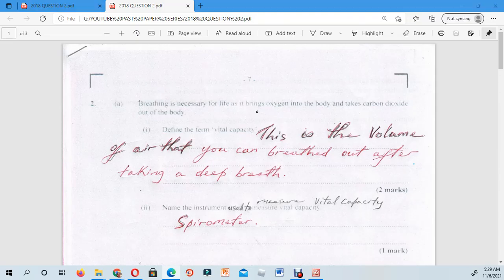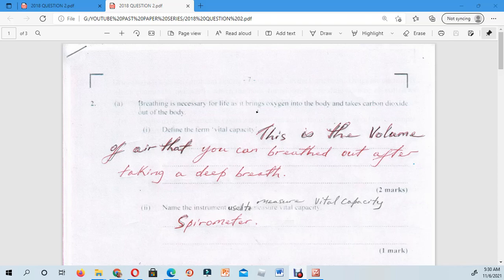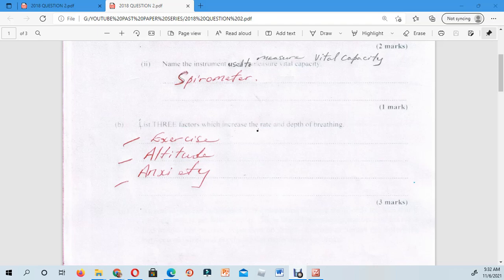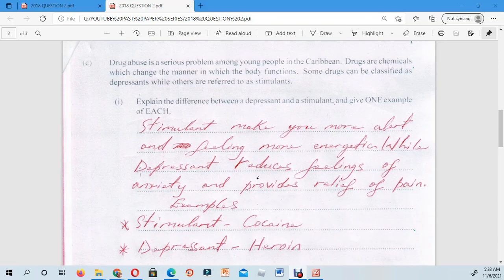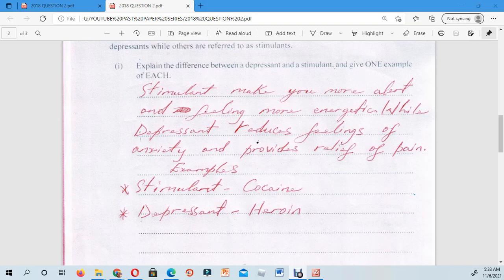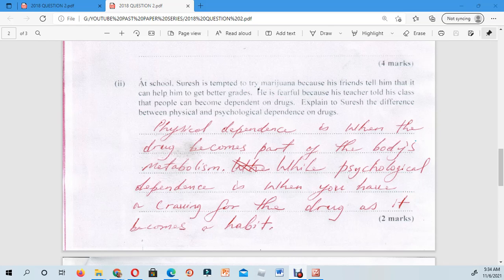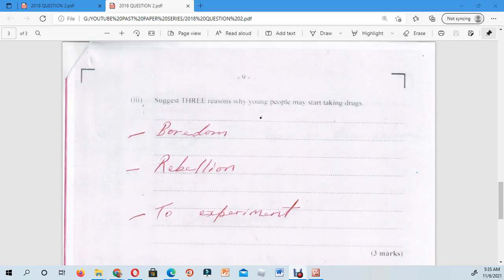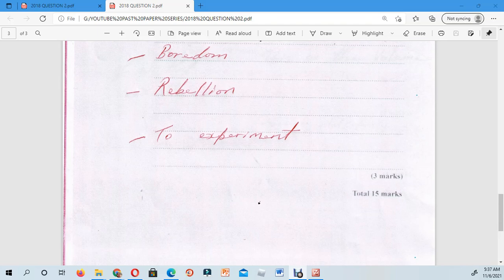CXC HUMAN AND SOCIAL BIOLOGY PAST PAPER REVISION SERIES - 2018 - Paper 2 - Question 2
Human and social biology past paper revision series.
2018 paper 2 - question 2